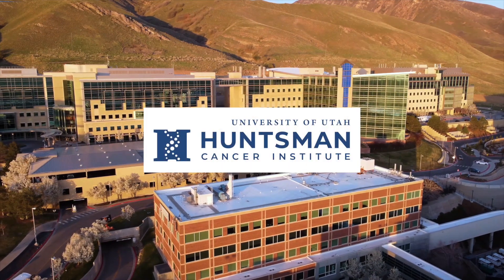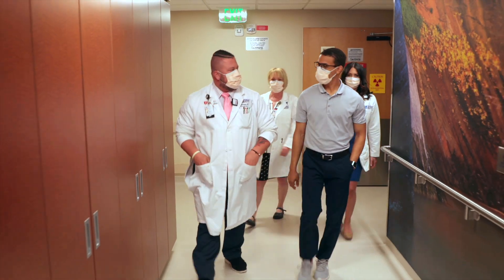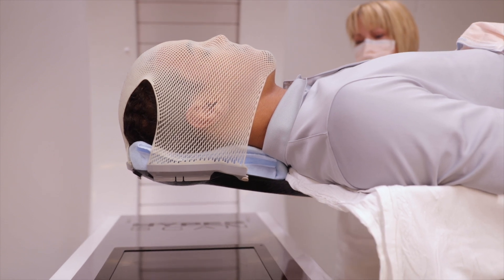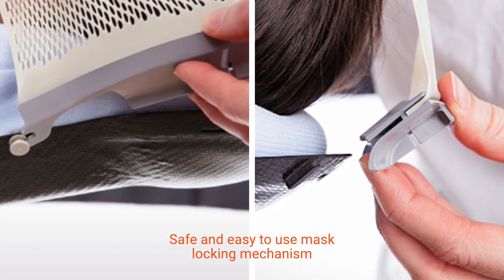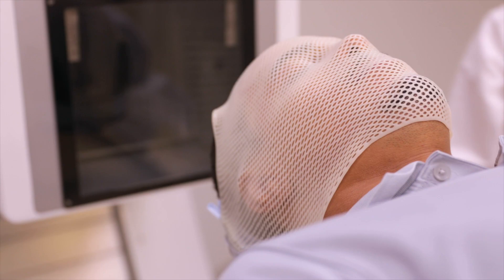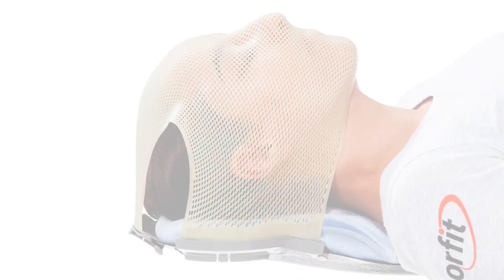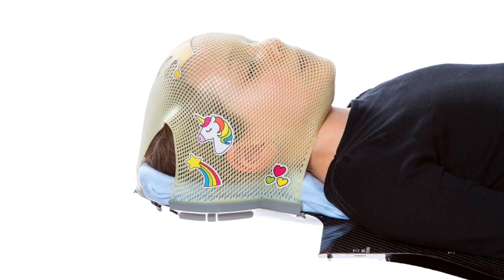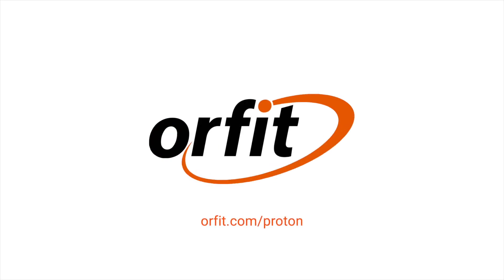Orfit Proton Solutions at Huntsman Cancer Institute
Orfit's Proton Positioning and Immobilization Solution ensures accurate daily positioning, minimal patient motion and increased patient satisfaction. Based on an in-depth knowledge of the market, our team of engineers and product designers has developed adaptive solutions that correspond with the requirements of ever increasing precision in radiation therapy.

Discover our HP PRO thermoplastic masks and the Aerial treatment couch